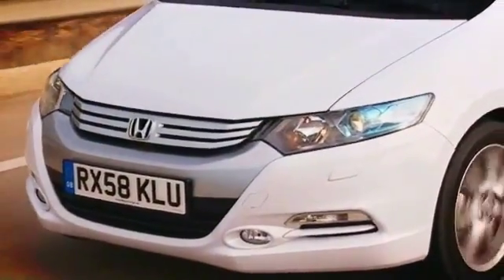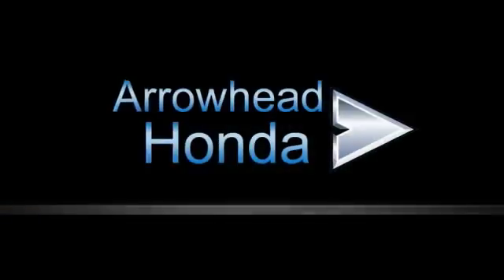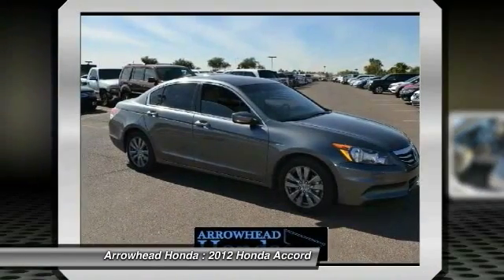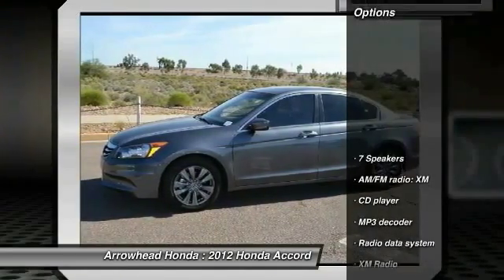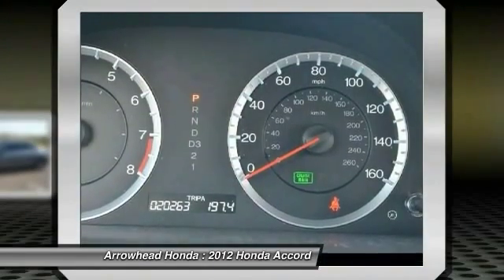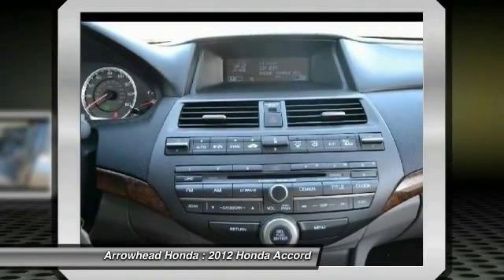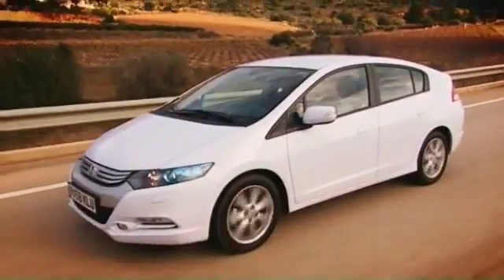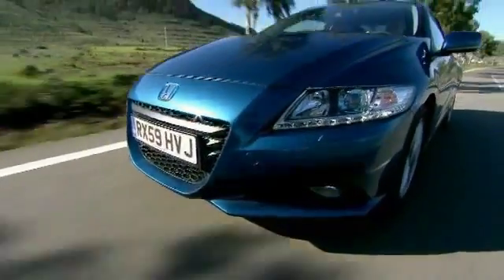2012 Honda Accord Peoria AZ 13800A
2012 Honda Accord EX-L

Arrowhead Honda
8380 West Bell Road

Gray w/Leather-Trimmed Seat Trim. Honda Certified! In a class by itself! Here at Arrowhead Honda, we try to make the purchase process as easy and hassle free as possible. We encourage you to experience this for yourself when you come to look at this terrific 2012 Honda Accord. Honda Certified Pre-Owned means you not only get the reassurance of a 12mo/12,000 mile limited warranty, but also up to a 7yr/100k mile powertrain warranty, a 182-point inspection/reconditioning. Insurance Institute for Highway Safety 2012 Top Safety Pick. A spacious car that gets great fuel mileage... Why torture yourself driving a small commuter box up and down the highway every day when you can ride in roomy comfort.